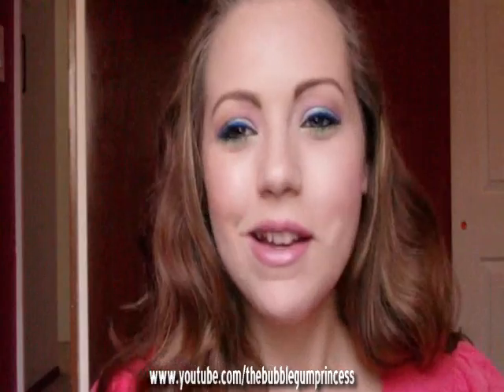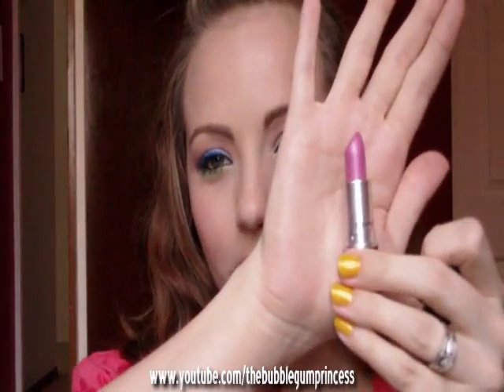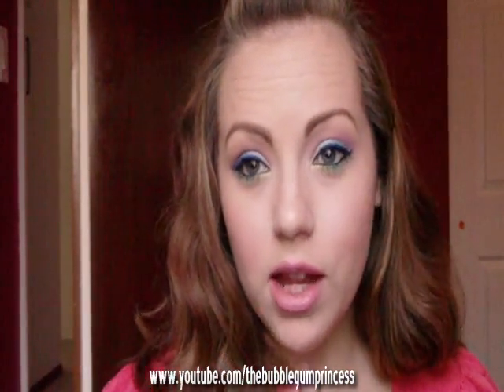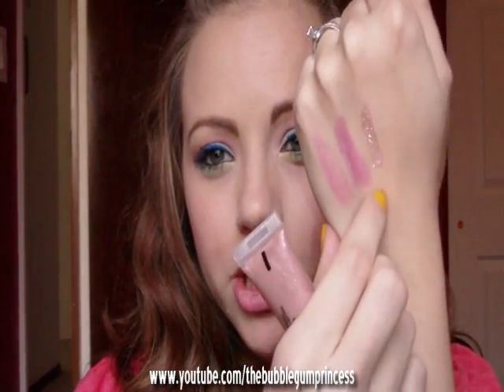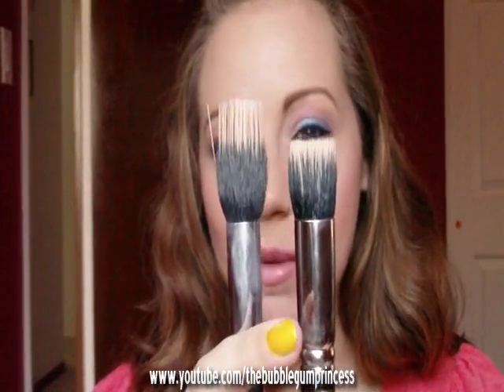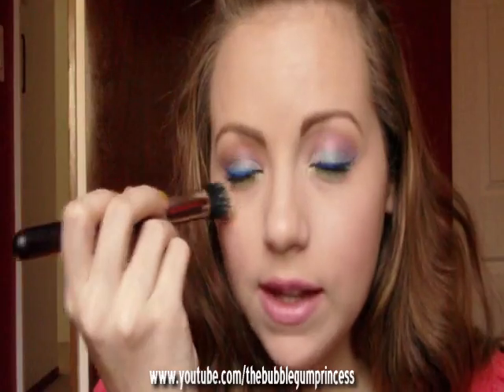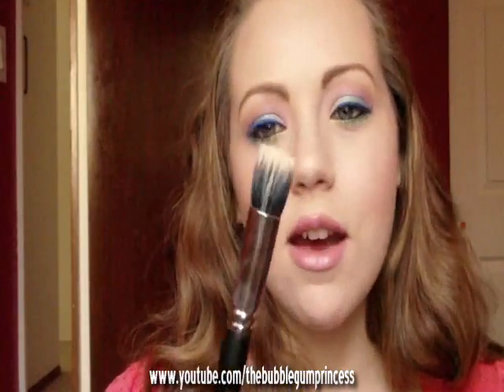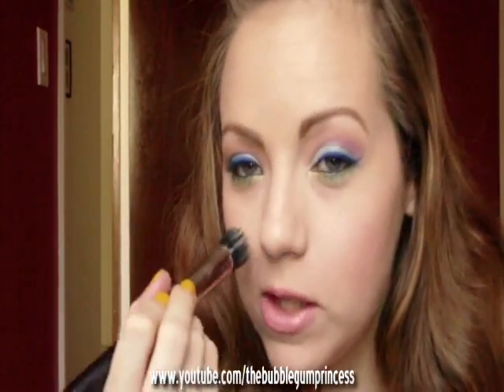MAC Haul and MAC 130 Brush Review :)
Hi lovelies!! Here is a small mac haul and 130 brush review.
xoxo!!

*I bought all products.